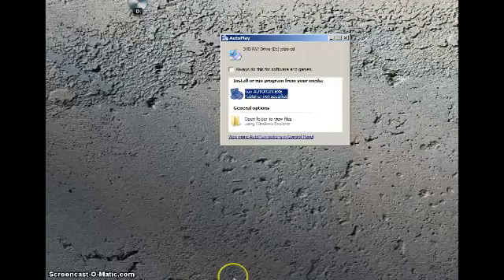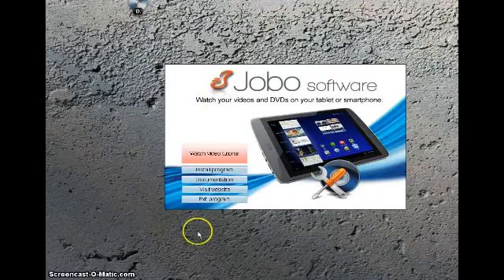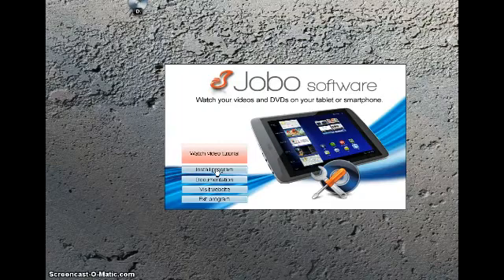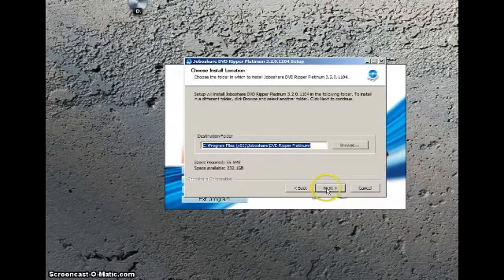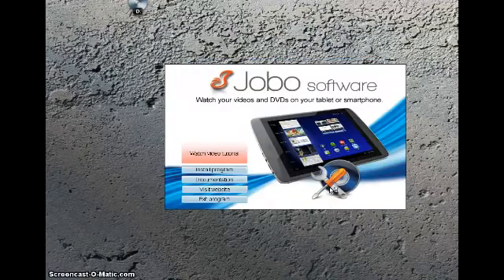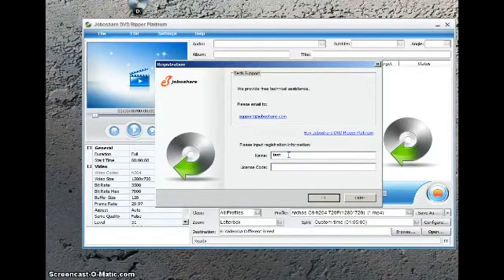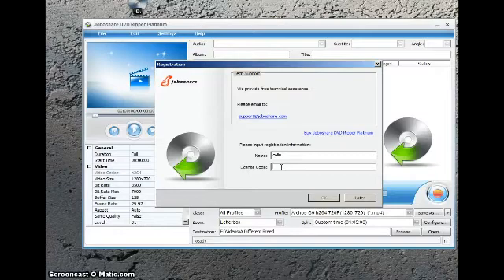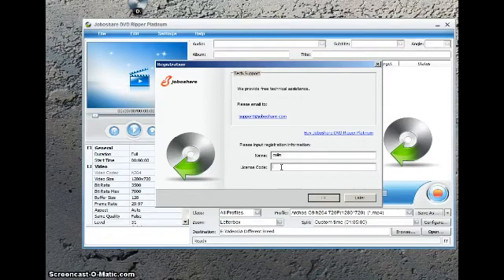Installing Jobo Software